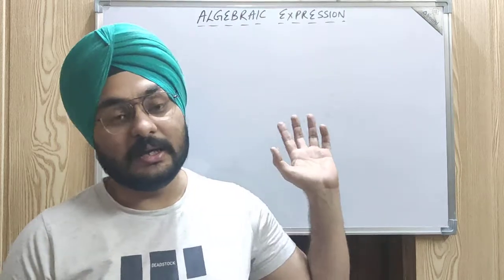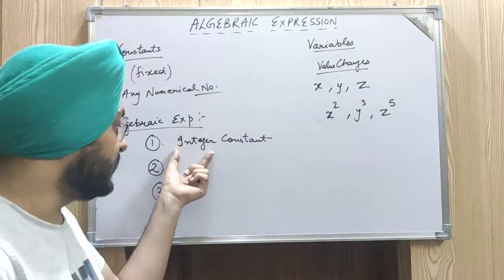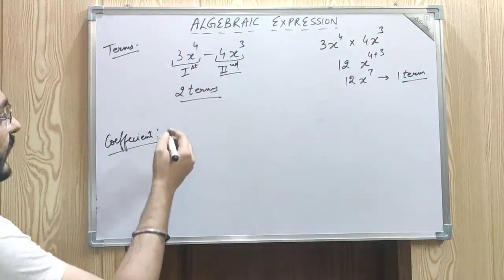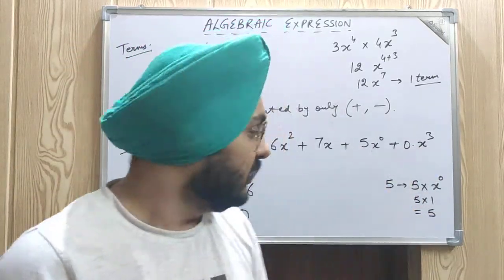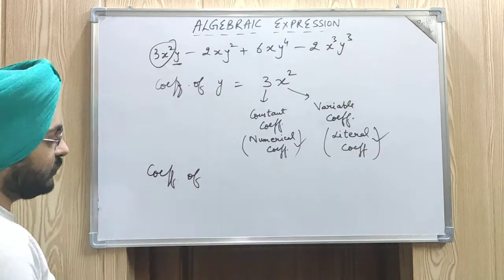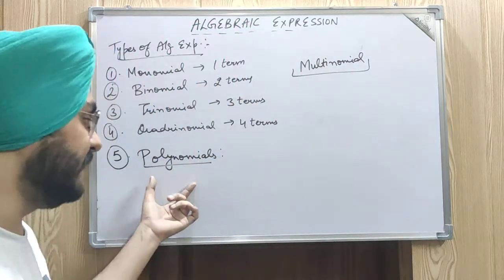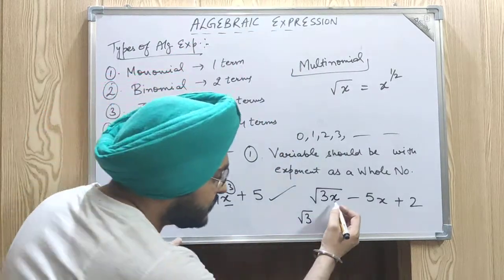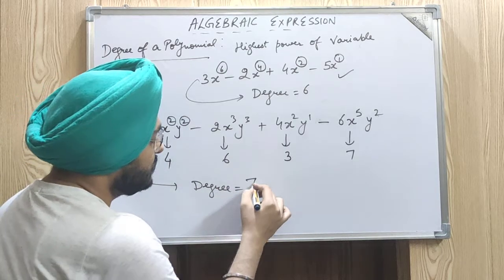Online Lecture Mathematics Class VIII Ch.VI Algebraic Expressions Part I